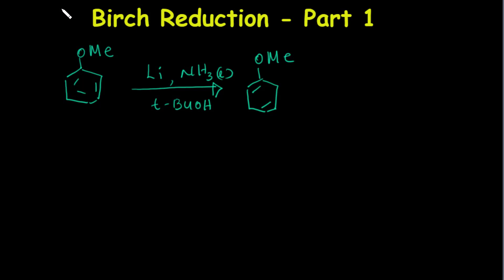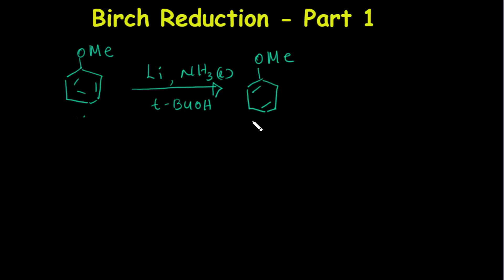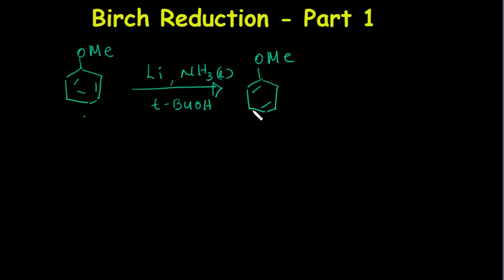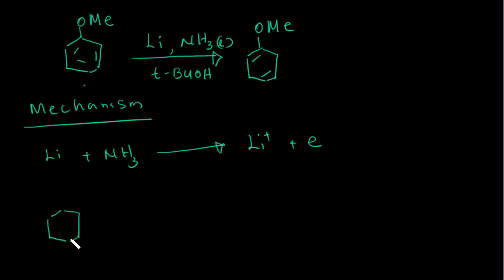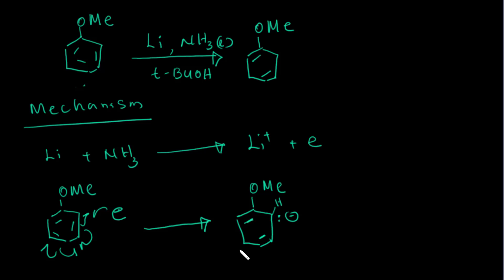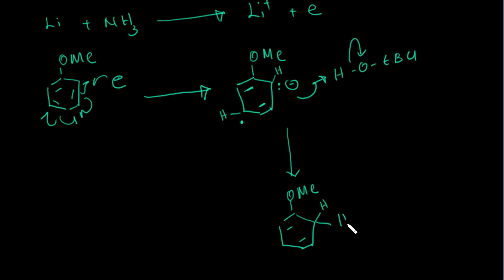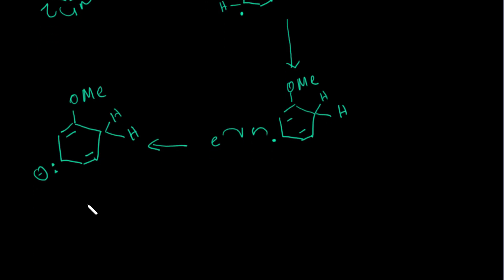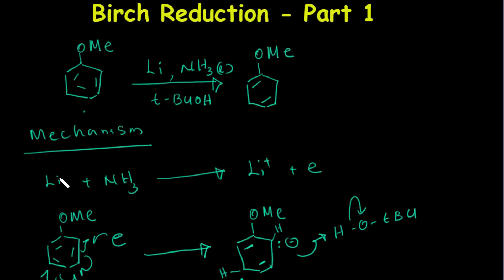Birch Reduction Mechanism Explained with Electron-Donating Group | Organic Chemistry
Join us for an in-depth exploration of the fascinating Birch Reduction mechanism, with a special focus on its interaction with electron-donating groups. This educational video takes you on a journey into the world of organic chemistry, unraveling the intricate steps of this important reaction.

Birch Reduction is a powerful tool in organic synthesis, allowing chemists to selectively reduce aromatic compounds. In this video, we delve into the mechanism behind this reaction, shedding light on how electron-donating groups influence and enhance its reactivity.

Key Highlights:
- Introduction to Birch Reduction
- Role of Electron-Donating Groups
- Reaction Mechanism Step by Step
- Impact on Aromatic Rings
- Influence on Reaction Selectivity

Whether you're a student preparing for exams, a chemistry enthusiast, or a researcher seeking insights into advanced organic reactions, this video is designed to cater to various levels of understanding. We use clear explanations and visuals to make complex concepts accessible and engaging.

Discover how electron-donating groups can transform the Birch Reduction into a versatile tool for your chemical toolbox.

Unlock the potential of Birch Reduction and electron-donating groups in your understanding of organic chemistry. Your journey into the world of chemical reactions begins here!